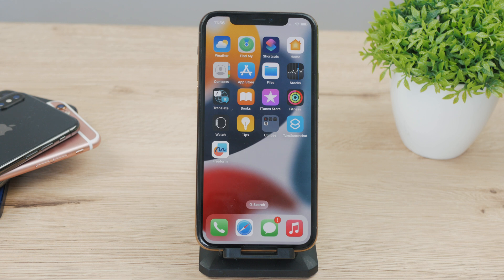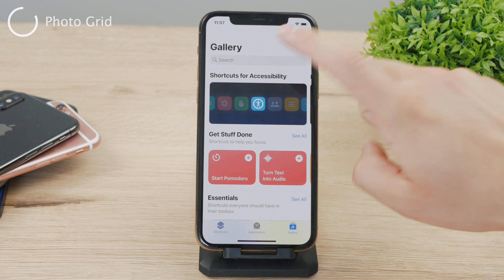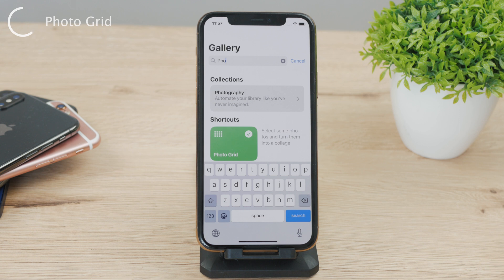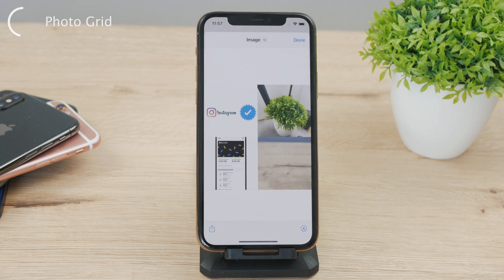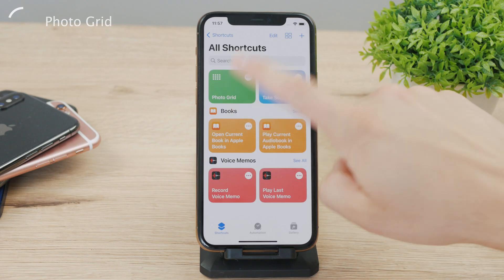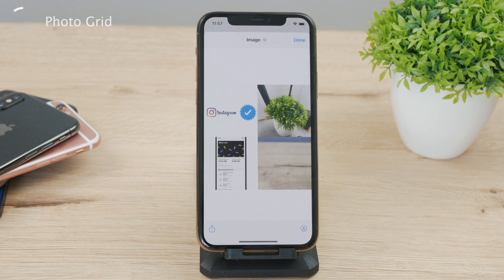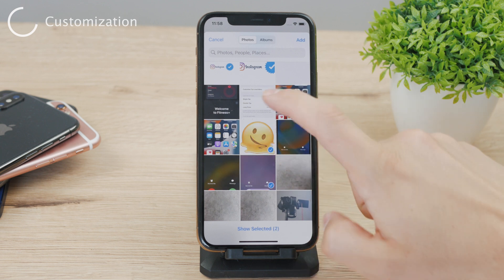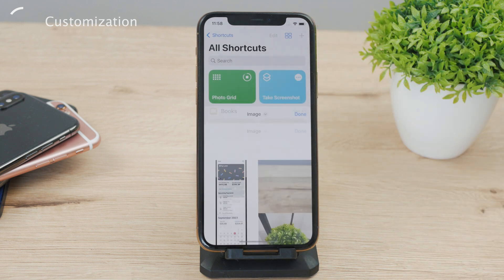How to Make a Photo Collage on iPhone (Free)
Creating a collage or a photo grid on your iPhone doesn't have to use any third-party apps and you don't need to pay for anything to get it to work. It's really easy simple to use and there's no problem with it at all.

Timestamps:
0:00 Photos Collage
0:18 Shortcuts
0:35 Photo Grid
2:18 Customization
2:54 Conclusion